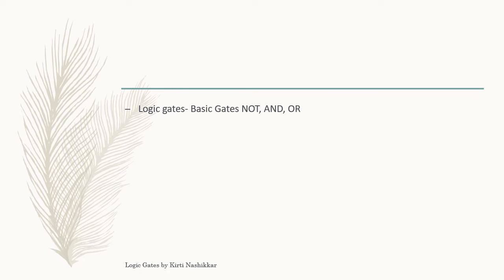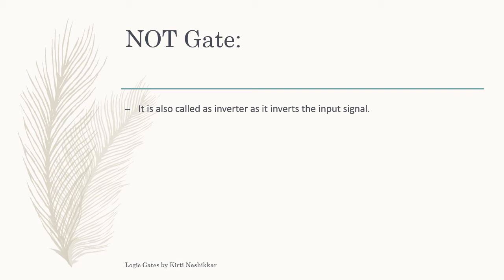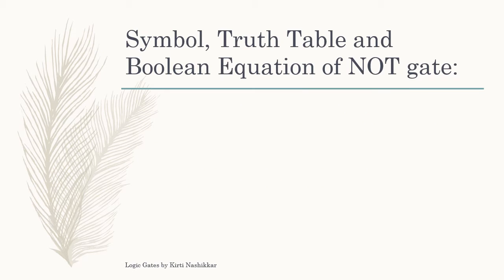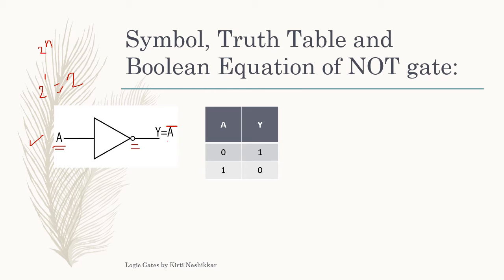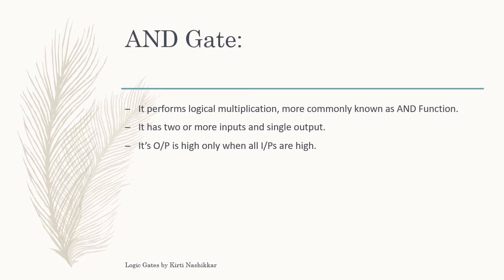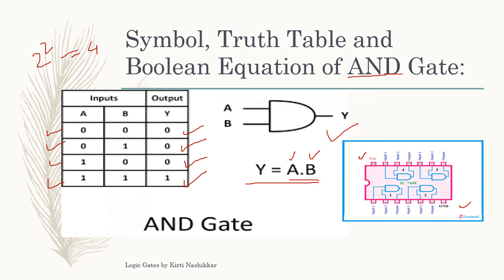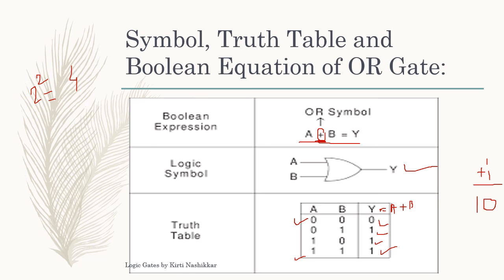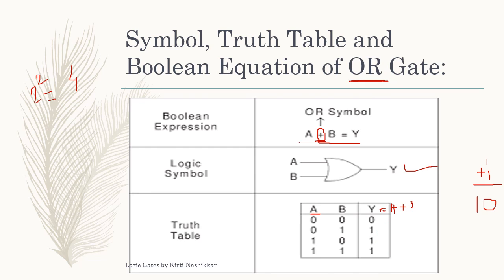Basic gates: NOT, AND, OR Gates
In this video detail working of the basic gates along with their symbols, truth tables, Boolean Equations, Logics and IC's is discussed.